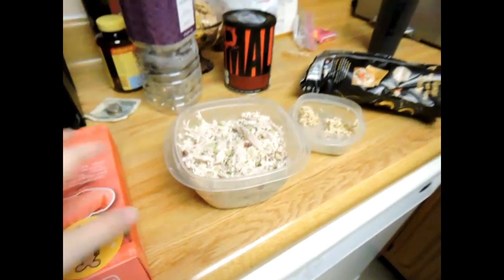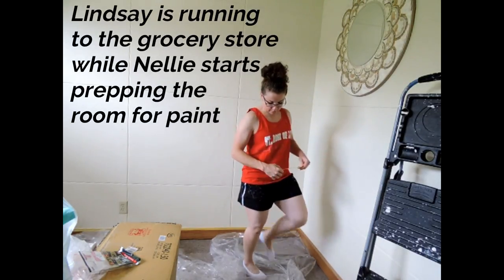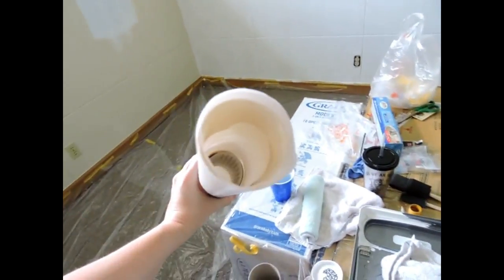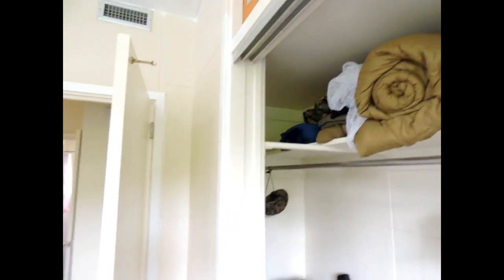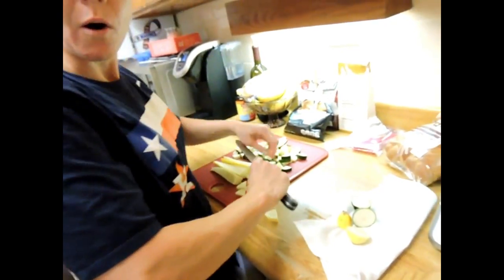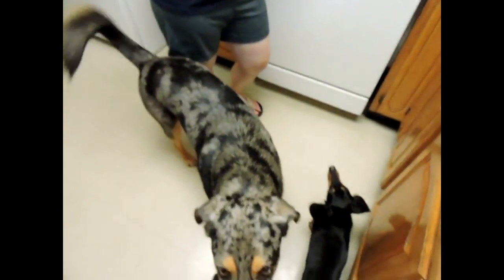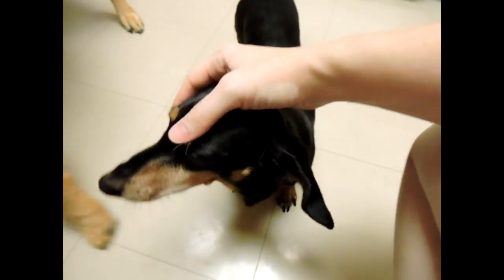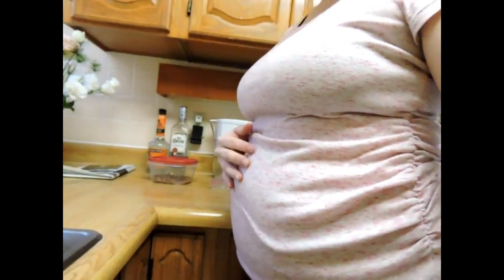Starting to Paint the Nursery!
↓↓↓ THERE'S MORE ↓↓↓

Painting is finally beginning in Everly's nursery! Nellie tells an embarrassing story and we go to bed super early. Baby Kelly is 29 weeks and the size of a butternut squash. Lindsay is going to try and show belly updates every week now. Thanks for all the anniversary love and baby name compliments! Y'all are amazing.

Baby Registry for our sweet daughter Everly